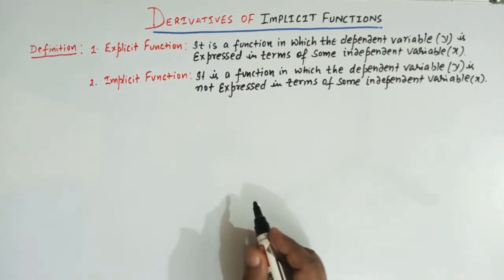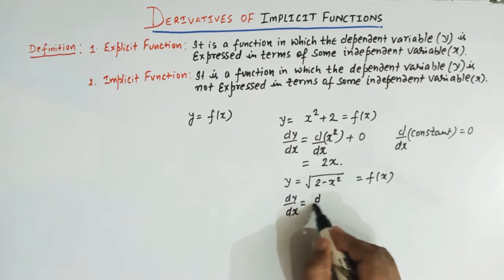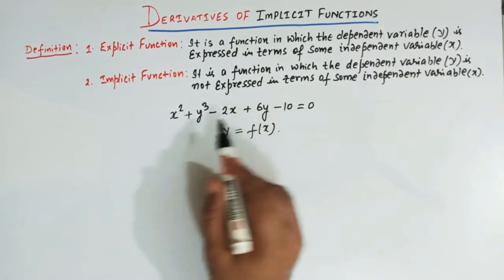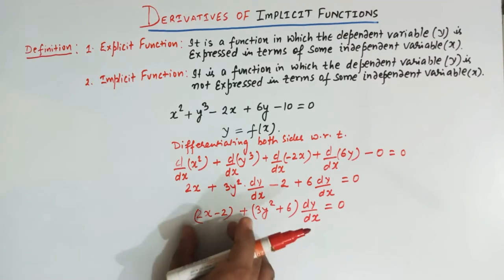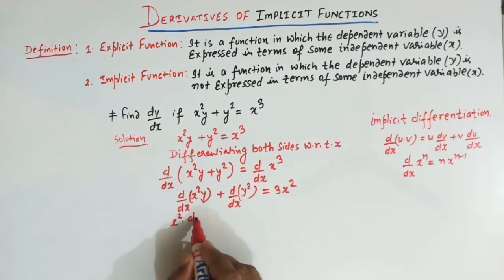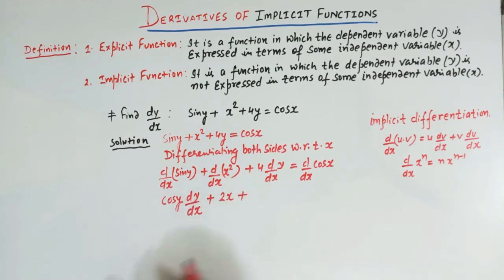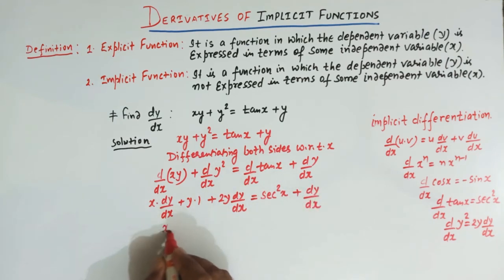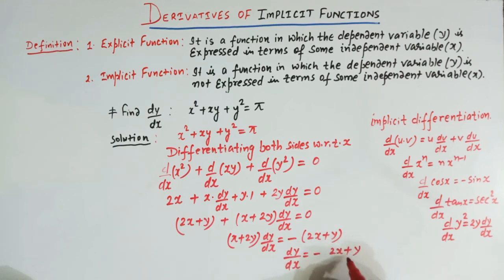Derivatives of IMPLICIT FUNCTIONS